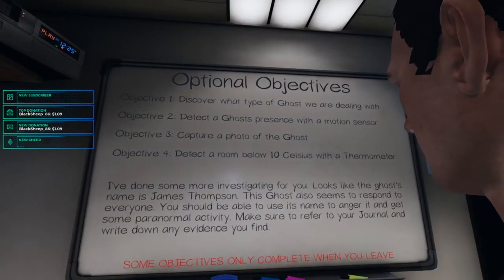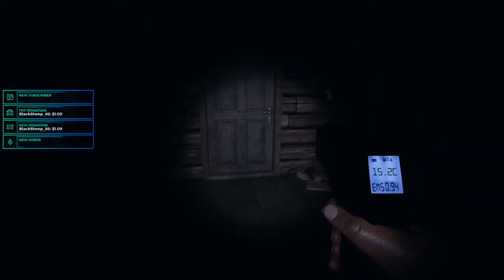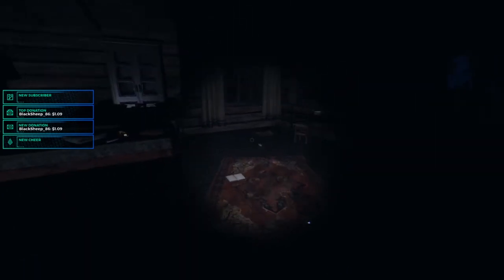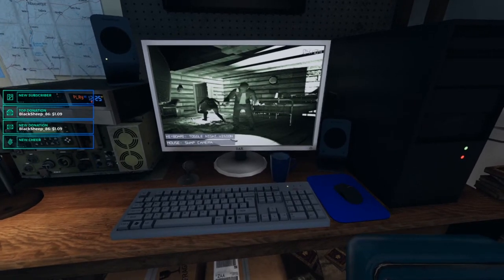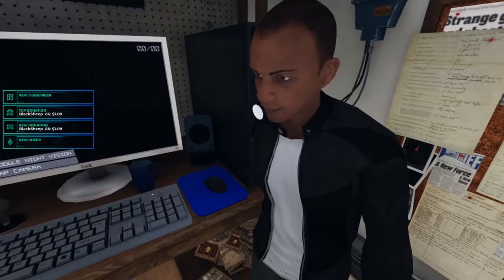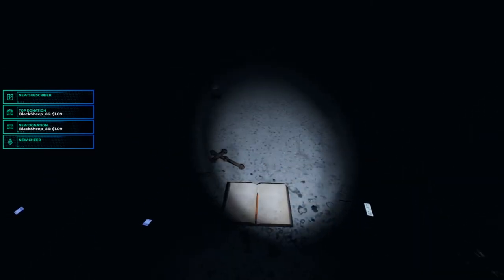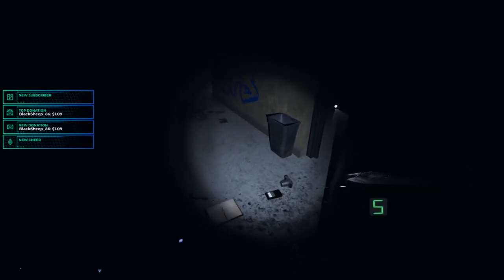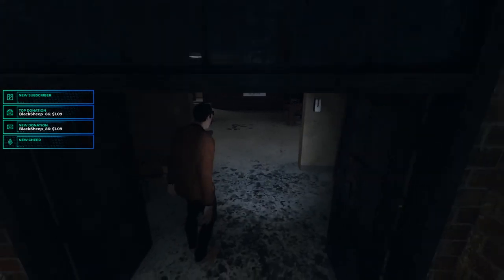Worst Case Asylum - [The Guys] playing Phasmophobia - E05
Welcome to [The Guys] playing Phasmophobia. We are just having some fun, being stupid and try not to get killed by ghosts. This is a series that I will upload to when I feel for it and there is something to show.

Let the hunt begin!#

About the game:
Phasmophobia is a 4 player online co-op psychological horror. Paranormal activity is on the rise and it’s up to you and your team to use all the ghost hunting equipment at your disposal in order to gather as much evidence as you can.